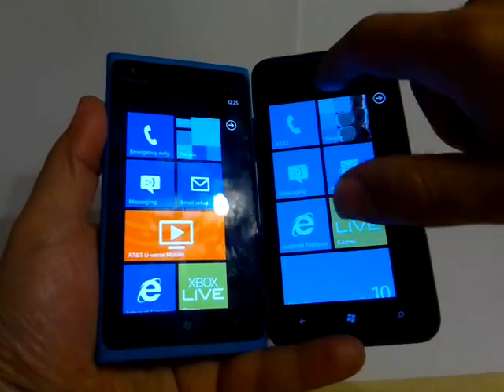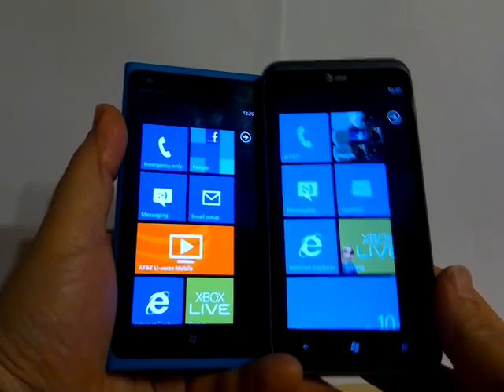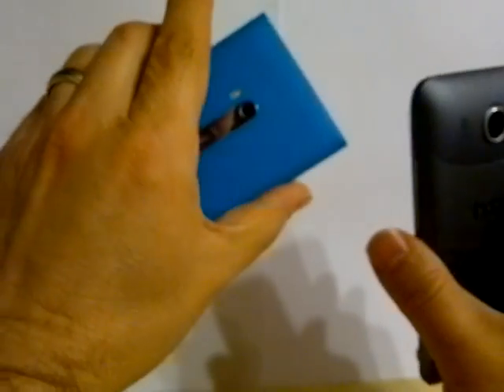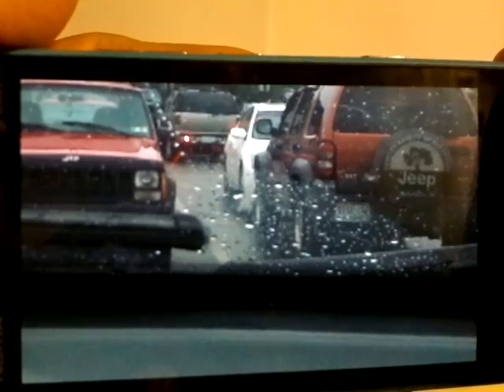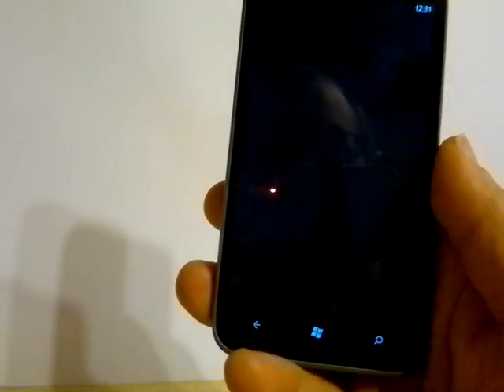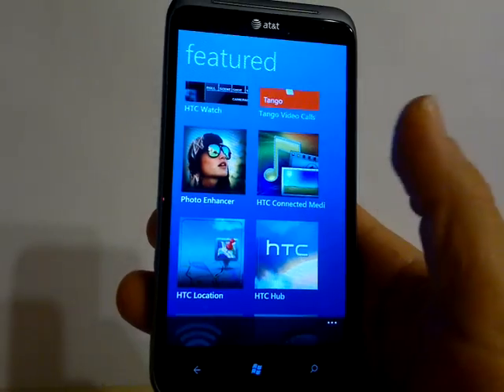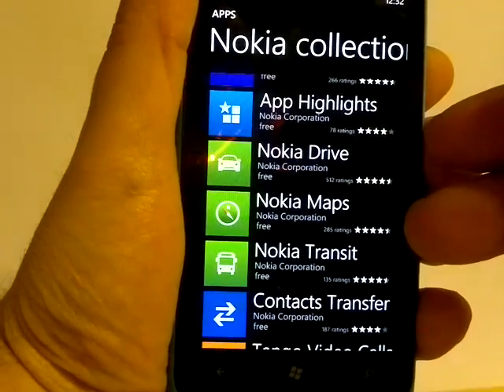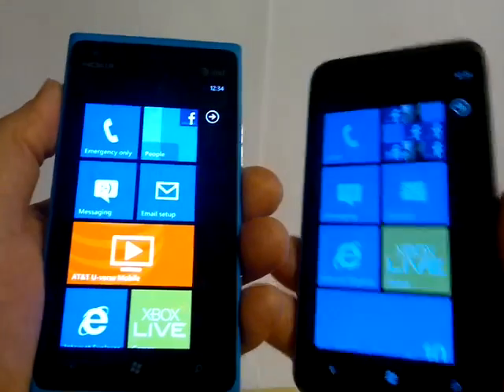Nokia Lumia 900 Head to Head HTC Titan II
A quick hands on comparing the two heavyweight Windows Phone at the moment Nokia Lumia 900 vs the HTC Titan II which one should you buy?